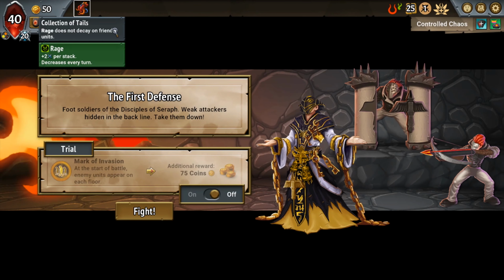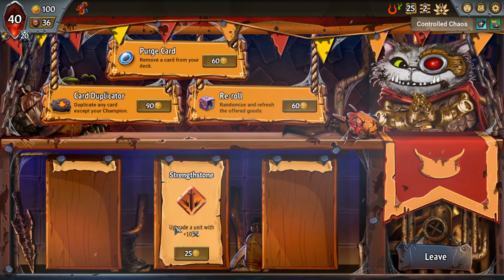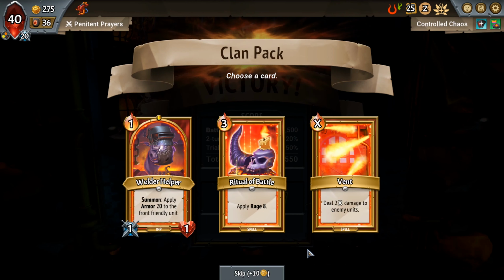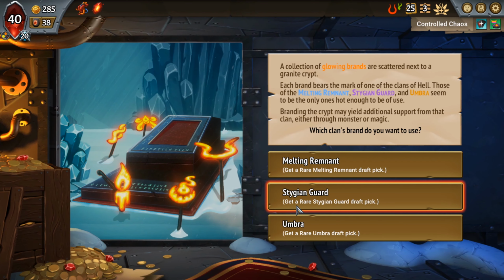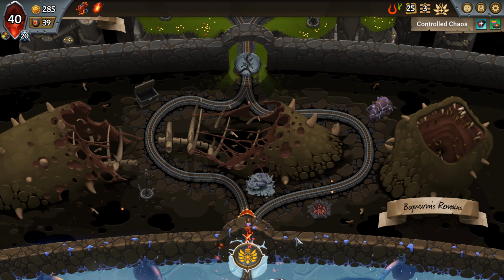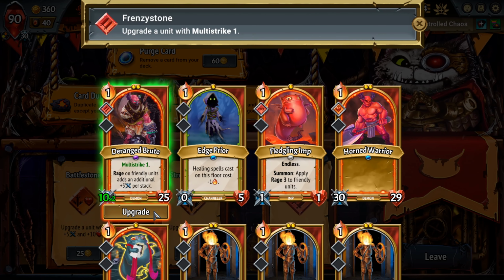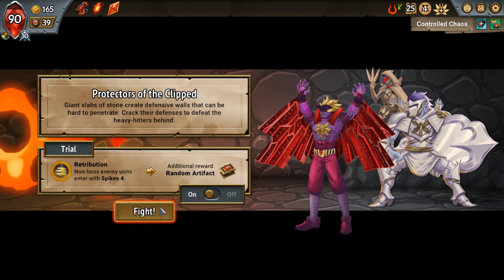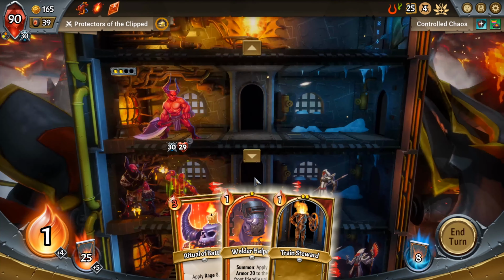40+ Deck and Still Consistent Combo! - Controlled Chaos Expert Challenge - Monster Train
This is the Expert Challenge Controlled Chaos Expert Challenge, it is very random. It is even more random with random/random clan selections. In this run, I happened upon the most standard clan combination Hellhorned Awoken despite going random random.

(Steam Description: Monster Train is a strategic roguelike deck building game with a twist. Set on a train to hell, you’ll use tactical decision making to defend multiple vertical battlegrounds. With real time competitive multiplayer and endless replayability, Monster Train is always on time.)